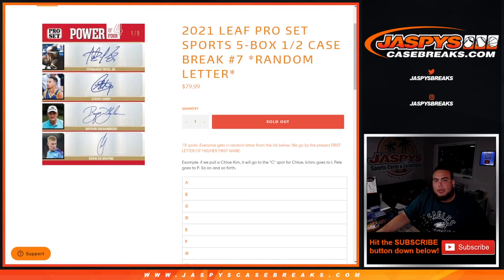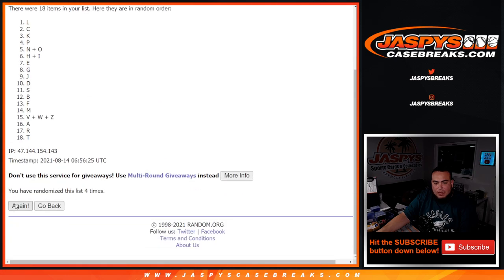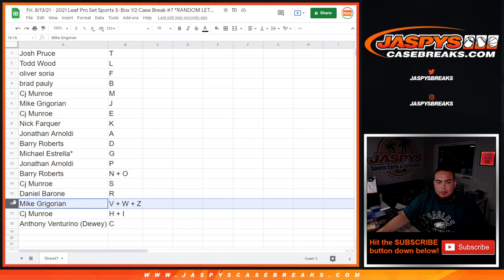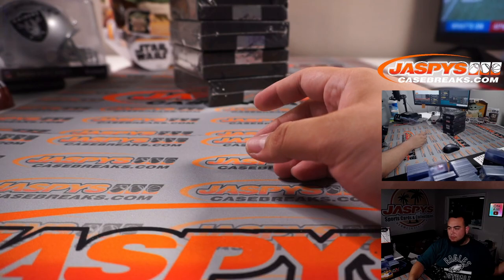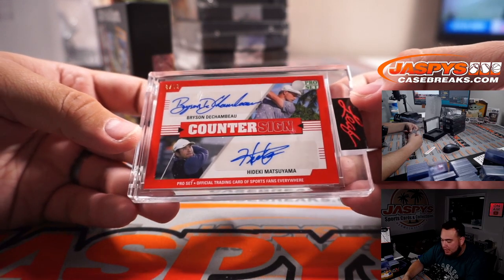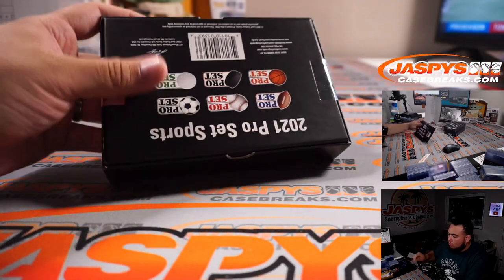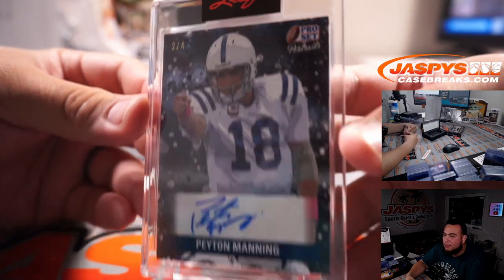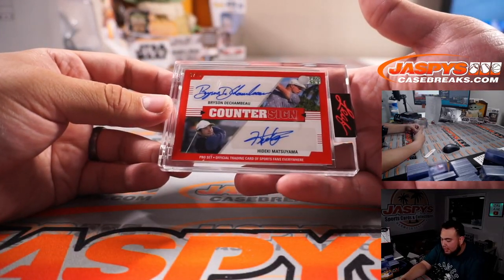Fri. 8/13/21 - 2021 Leaf Pro Set Sports 5-Box 1/2 Case Break #7 *RANDOM LETTER*